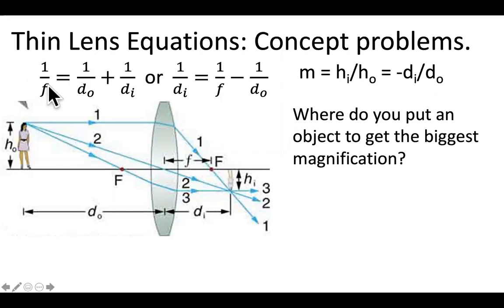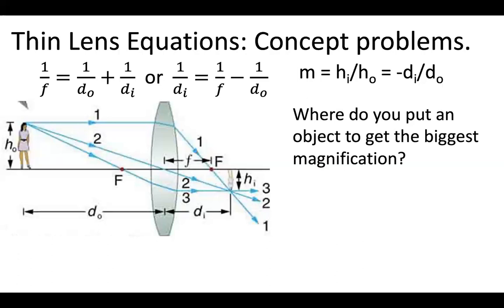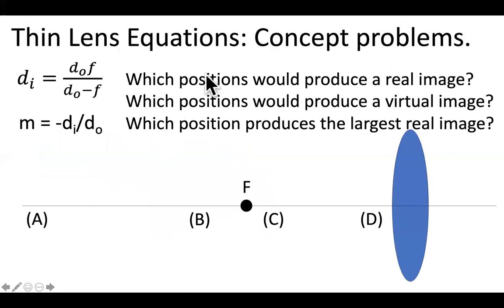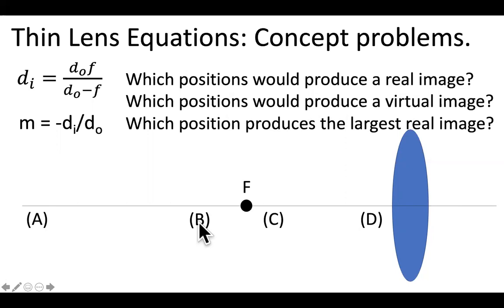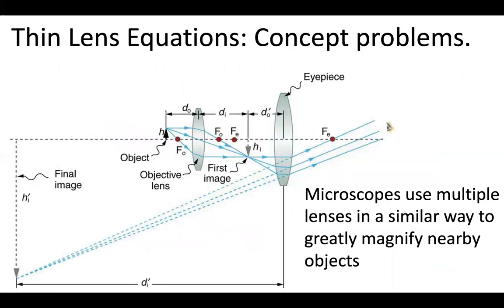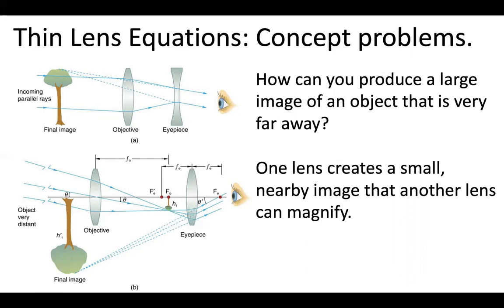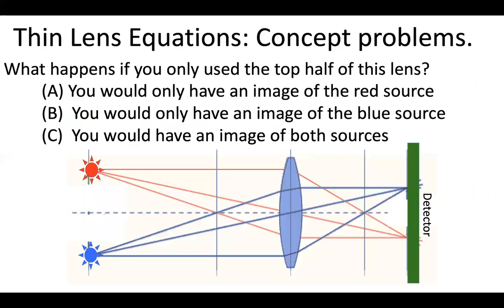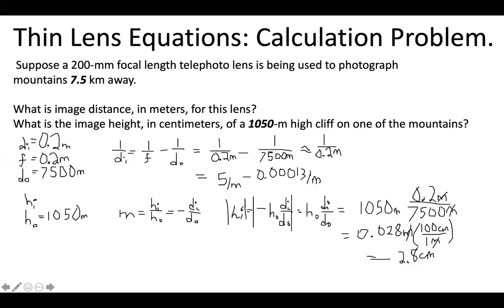PHYS112 Video 4.9: Concept and Calculation problems with thin lenses